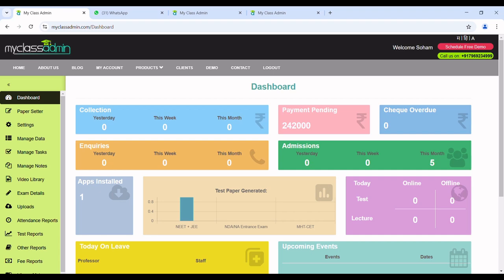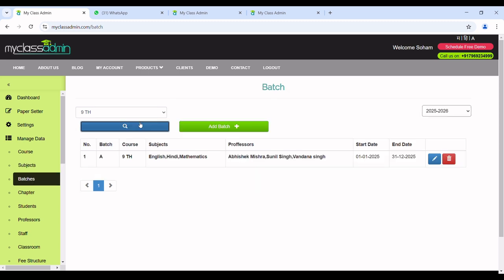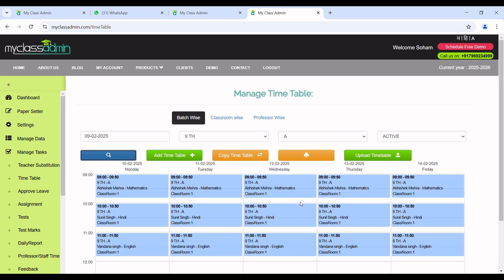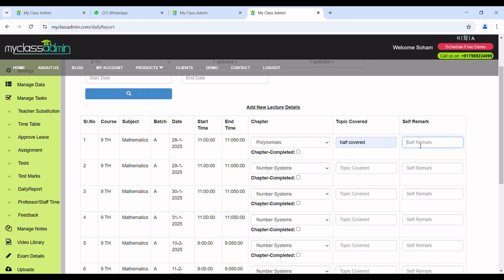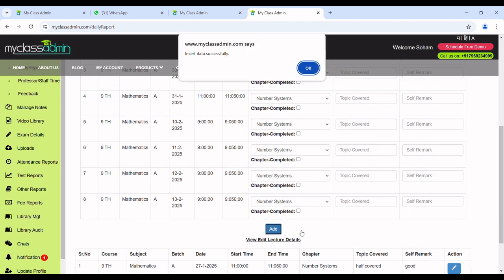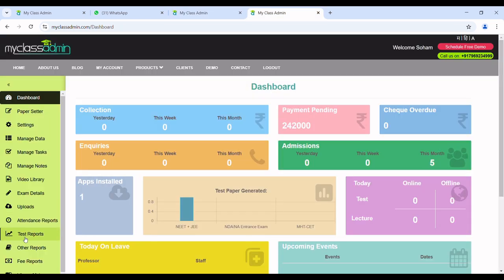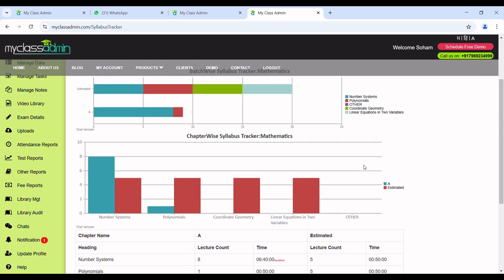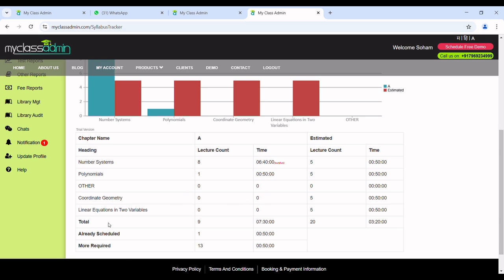How the Syllabus Tracker Works | Simplify Lesson Planning | MyClassAdmin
Track, Plan & Manage Your Syllabus with Ease!
Discover how MyClassAdmin’s Syllabus Tracker helps schools, colleges, and coaching institutes streamline lesson planning and ensure syllabus completion on time.

🔹 Key Features:
✅ Track syllabus progress in real-time
✅ Set milestones for structured lesson planning
✅ Generate reports for better academic insights
✅ Improve coordination between teachers & management

Say goodbye to manual tracking and embrace efficiency & accuracy with MyClassAdmin!